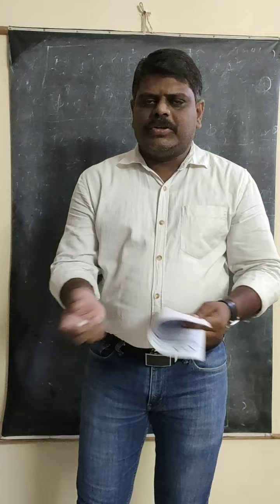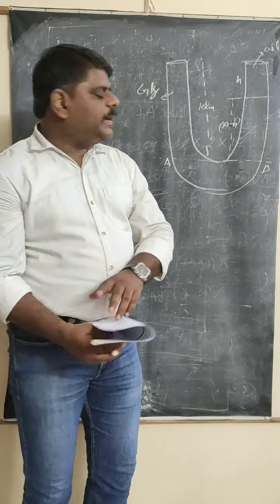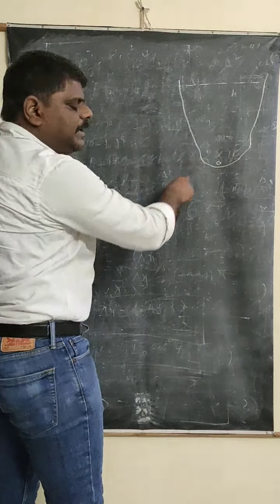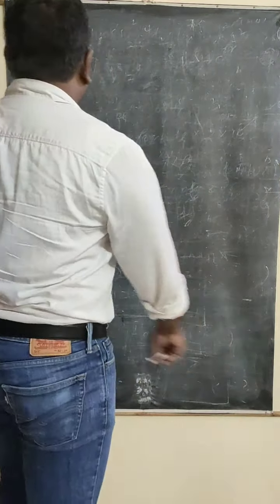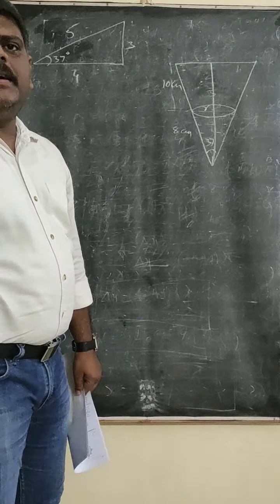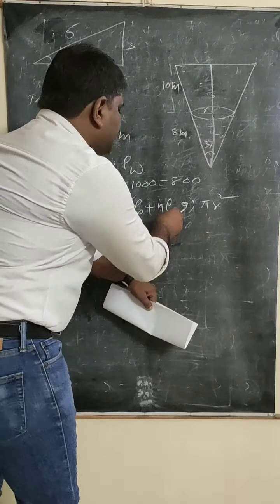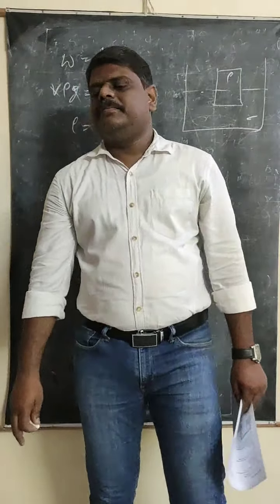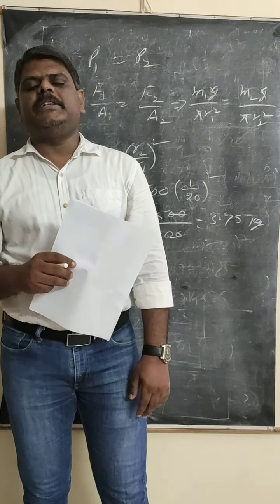M. P. OF FLUIDS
solutions of assignment problems